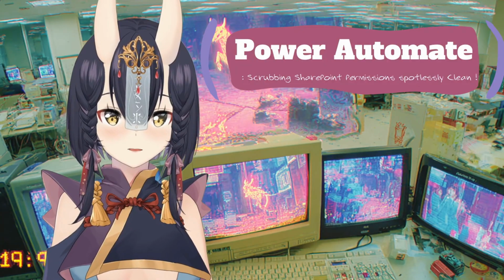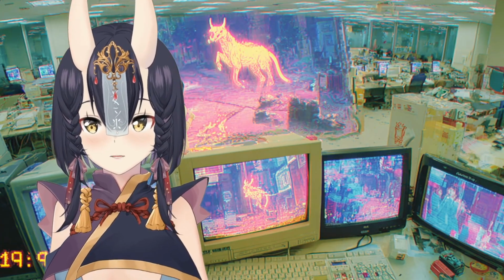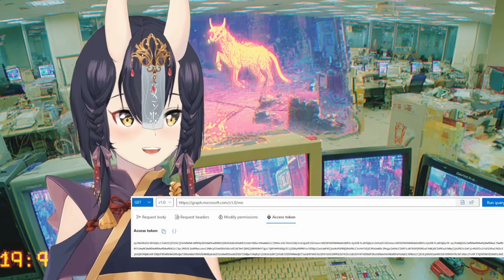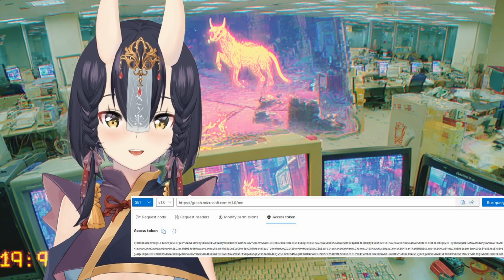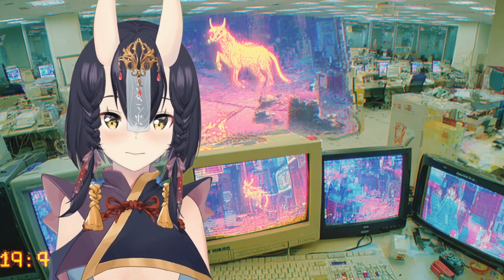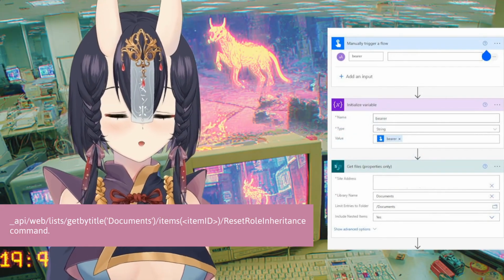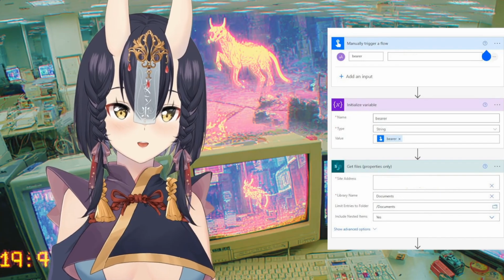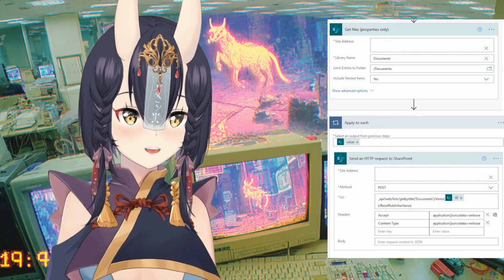Power Automate : Scrubbing SharePoint Permissions spotlessly Clean !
If your SharePoint document library permissions have spiraled out of control and links to sensitive files are scattered like confetti at a parade, it’s time to unleash the power of Power Automate with REST API.
This approach is particularly useful for large libraries with over 5000 items, where the SharePoint GUI may start acting weird and not allow you to perform these tasks manually